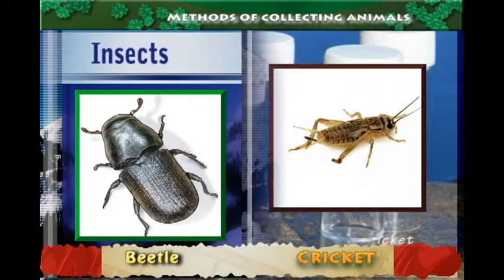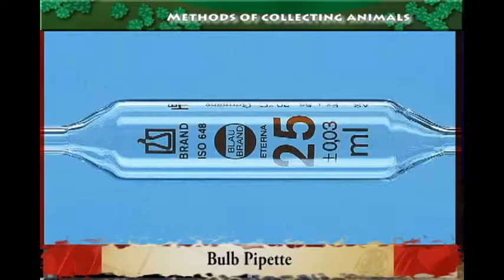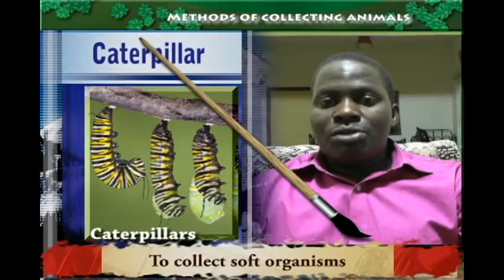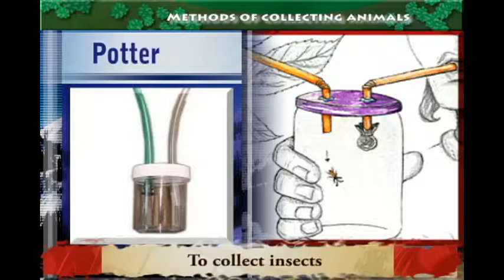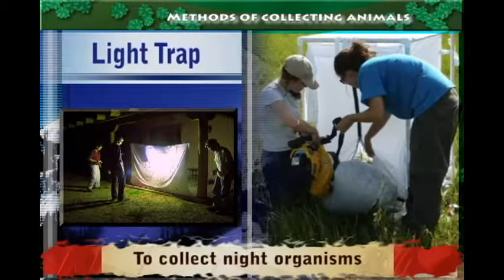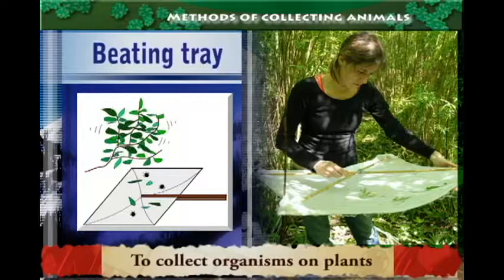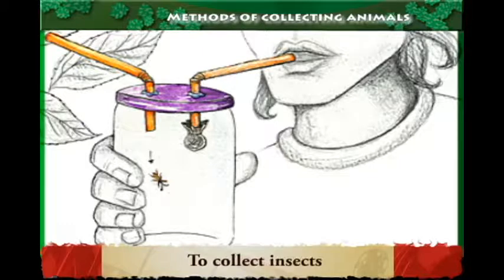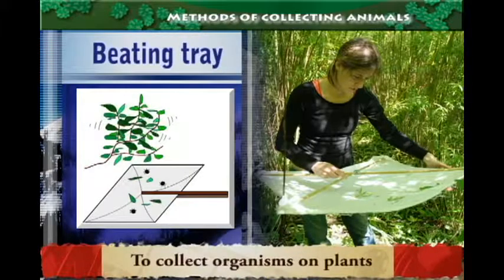METHODS of collecting ANIMALS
Insects are passively caught using funnels, pitfall traps, bottle traps, malaise traps, flight interception traps and other passive types of insect traps, some of which are baited with small bits of sweet foods